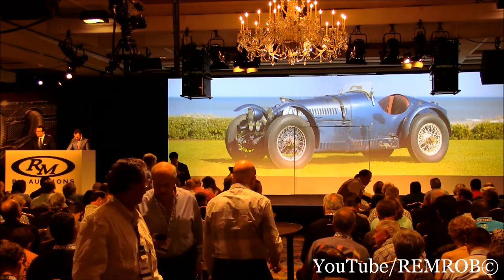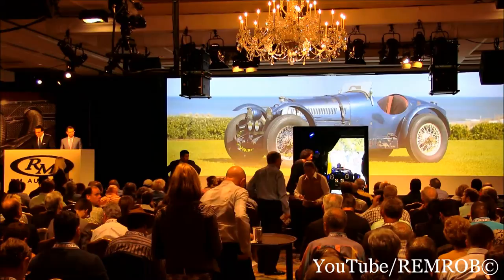1930 BNC Type 527 Voiturette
1930 BNC Type 527 Voiturette
Sold for $181,500 Including Commission
RM Auction, Amelia Island, Florida 2014
Chassis no. 27119
136 cu. in. L-head V-8 engine, three-speed manual transmission, solid front axle with semi-elliptic leaf springs, live rear axle with cantilever leaf springs, and four-wheel hydraulic drum brakes. Wheelbase: 92.5 in.

•A delightfully preserved vintage racer
•Raced at the inaugural Grand Prix at Watkins Glen
•Eligible for many vintage events
•Includes an extremely extensive file of original documentation

Apart from Bugatti, Amilcar, and Salmson, the best-known small French sports car of the 1920s is surely the Bollack, Netter et Cie., or BNC.

When Jacques Muller sold out his car company to Lucien Bollack and René Netter in 1922, the two men continued production of Muller's four-cylinder car, adding to the engine choices and now offering touring, sports, and delivery models. Early models boasted proprietary side-valve, four-cylinder engines by SCAP or Ruby. By 1925, however, the company offered what it claimed to be the only supercharged car available in France, as it was powered by a 1,100-cubic centimeter overhead-valve SCAP powerplant.

This was followed in 1927 by the Type Course, a racing voiturette that was the first model to sport the characteristic steeply sloping grille that would become the marque's distinctive feature. The Type Course eventually developed into the Type 527.

Throughout the late 1920s and early 1930s, BNCs competed successfully at events all across Europe, including taking the top three places in the 1927 Bol d'Or at Fontainbleau and competing at Le Mans from 1928 until 1935. Dore and Treunet finished a superb 7th overall in 1928, and the marque achieved 10th overall in 1933, regularly beating similar voiturette racers from the likes of Bugatti and Amilcar, as well as cars of much larger engine capacity. It is from these successes that BNC became a recognized marque for the Mille Miglia Retrospective.

The early history of this car is unknown, but sometime around 1940, it was purchased in the United States from dealer George Taylor by George Caswell, who was a serious motorcycle racer and close friend of colorful sports car enthusiast Otto Linton. As close friends, Caswell and Linton were looking for a car that would allow them entry to SCCA events. Ultimately, Caswell decided on this BNC, while Linton would later purchase an Amilcar in order to qualify for full SCCA membership.

This BNC was originally built with a Ruby engine, but Caswell decided more power was required, so he installed a larger-displacement Ford V-8 engine. The V-8/60, so-named for its horsepower rating, had first been introduced in Europe, where its small bore and lesser displacement benefitted small cars and offered tax advantages. The engine was available in full-size American Fords from 1937, and midget racers soon discovered its potential. It quickly became a favorite in competition, with Phil Hill and Richie Ginther driving a V-8/60-powered MG TC and John Fitch using one in his Fitch Model B, which was colloquially known as the "Fitch Bitch."

Between 1944 and 1946, Caswell and Linton took a number of trips together in the BNC to SCCA events and gatherings. The BNC competed in hill climbs and other East Coast competition events, but teething problems began to emerge. The V-8 needed more cooling, and the BNC's rear axle was not up to its power. As a result, a large radiator and a Bugatti axle were installed. Linton then drove the car at Connecticut's Thompson Speedway, while Caswell used it in a hill climb at Fairfield, both taking place in 1947.

In 1948, the BNC achieved its greatest success when it appeared at Watkins Glen and took part in the inaugural Grand Prix. It ran in anger against such venerable competition as George Weaver's GP Maserati, Frank Griswold's Alfa Romeo 8C 2900, the Collier brothers' venerable supercharged MG TC, and the legendary BuMerc, of Briggs Cunningham. Its creditable finish of 8th overall and 4th in class represent the crowning achievements for the unique BNC, as it fought against some of motorsports' greatest legends.

By 1949, the car's original sloping radiator had been re-installed, and Caswell continued to race the BNC at such places as the Langhorne Speedway and Giant's Despair, both in Pennsylvania, before selling it around 1951.

Subsequent owners of this BNC included Eric "Sonny" Grainger, a founder of the Bridgehampton circuit and later an announcer at the Islip, New York, track, and Ray Heppenstall, known for the Howmet gas turbine Le Mans car, who is believed to have replaced the BNC's original cable-operated brakes with hydraulics. The car was then owned until 1960 by Chuck Molin, who sold it to John Gianella.